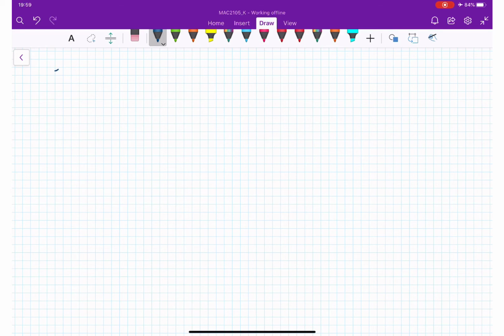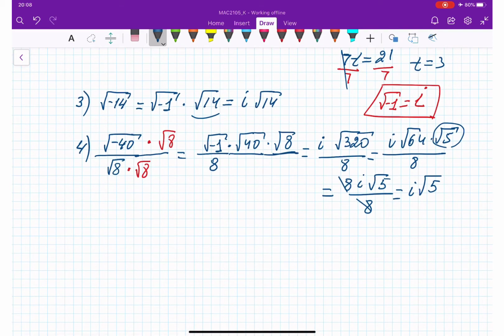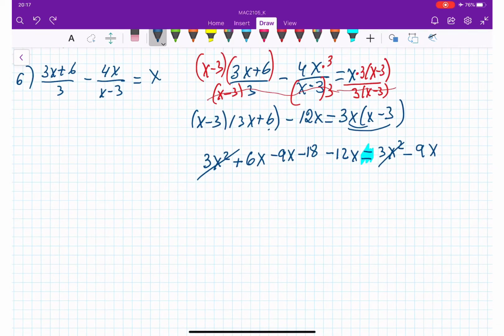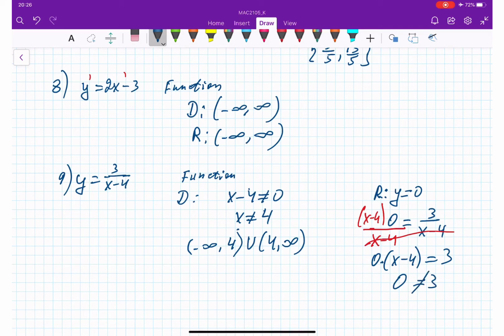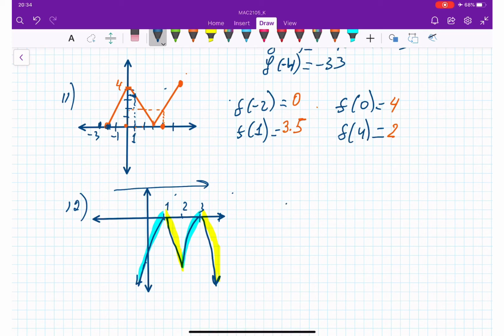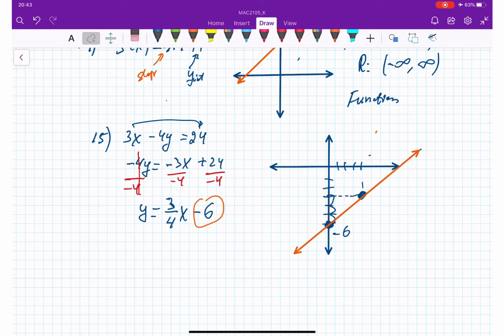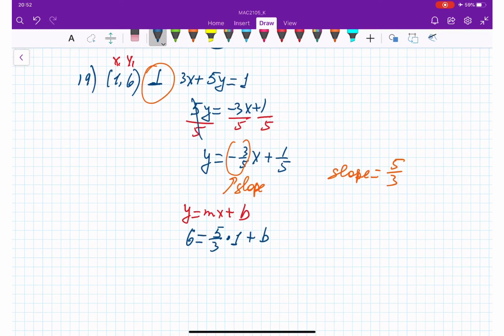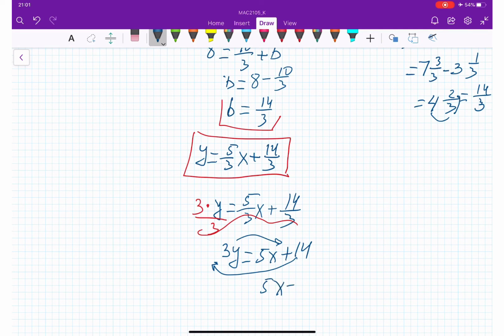College Algebra: Practicing Problems for Quiz 1 and Test 1